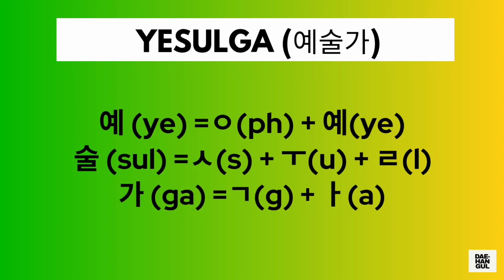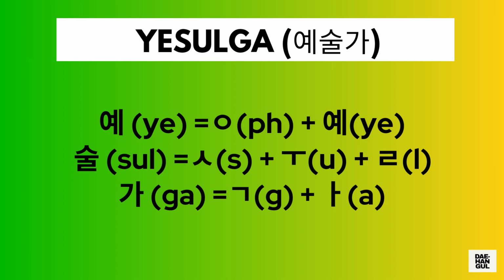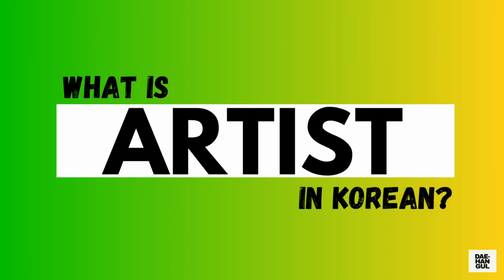What is ARTIST in korean? | Quick Korean Knowledge #55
Quick Korean Knowledge No. 55:
What is ARTIST in korean?

✨Related Topics✨

hangul
learn hangul
easy korean
write korean
learn korean
speak korean
korean words
korean phrases
korean grammar
korean language
korean vocabulary
korean pronunciation
hangul pronunciation
hangul basic tutorial
hangul consonants
hangul beginners
hangul explained
korean alphabet
hangul alphabet
hangul learning
hangul vowels
hangul lesson
hangul basic
hangul class